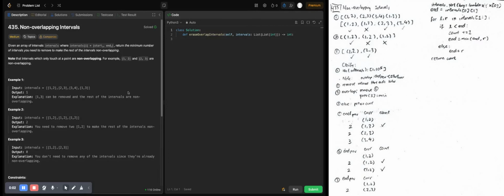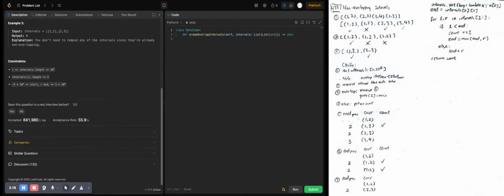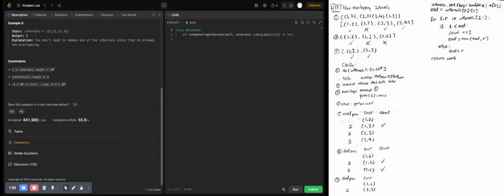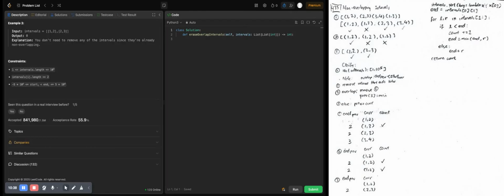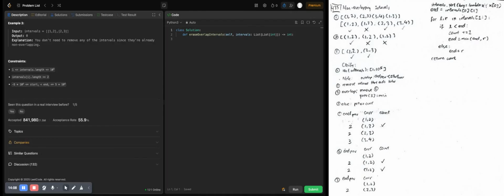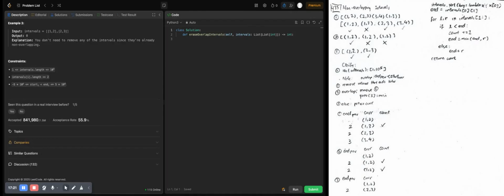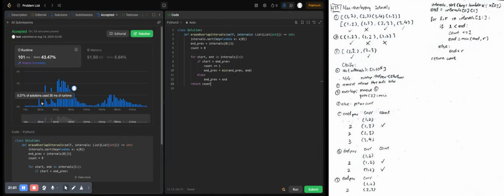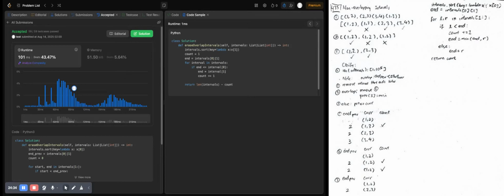435. Non-overlapping Intervals - LeetCode (Python)